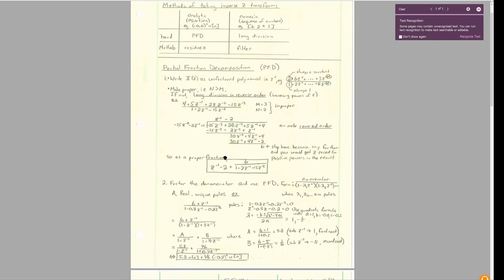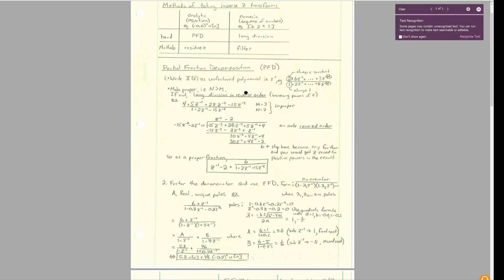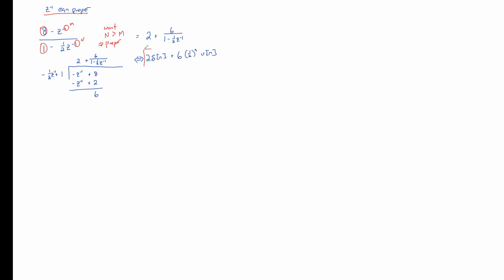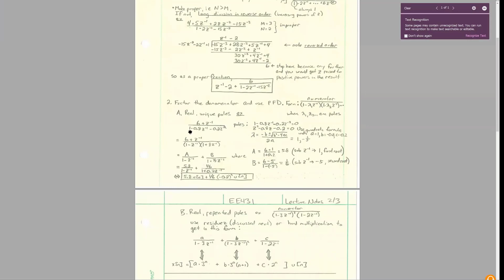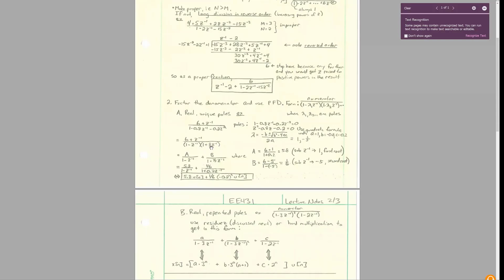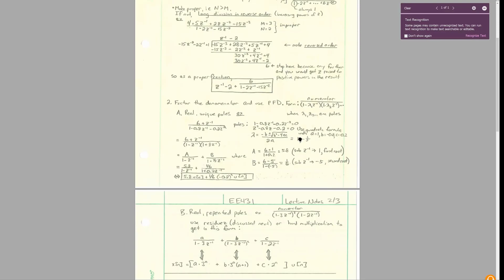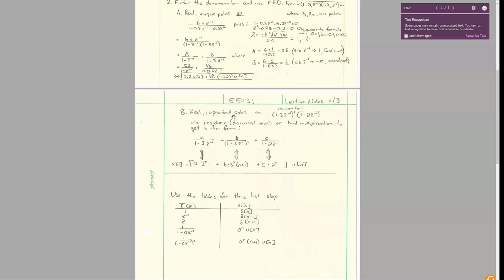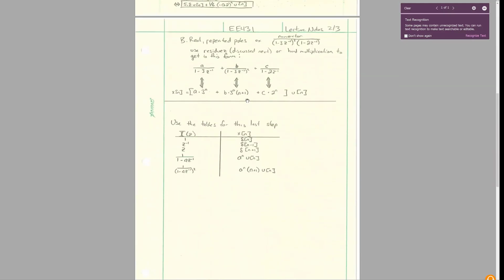EE431 - 15 Inverse Z - 02 PFD